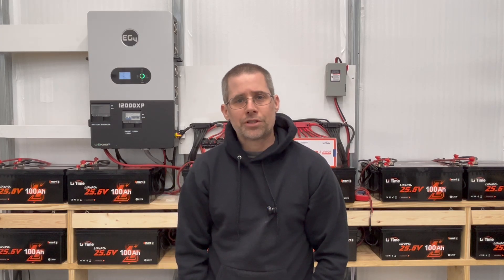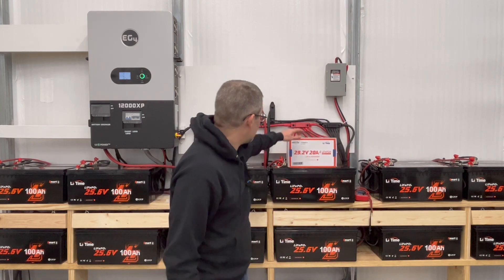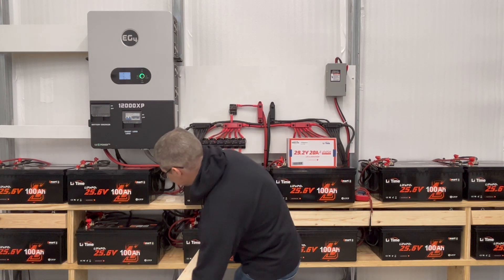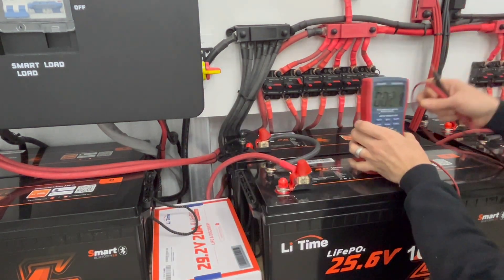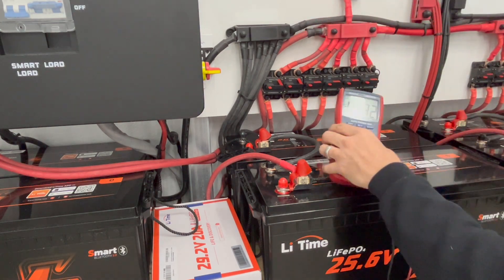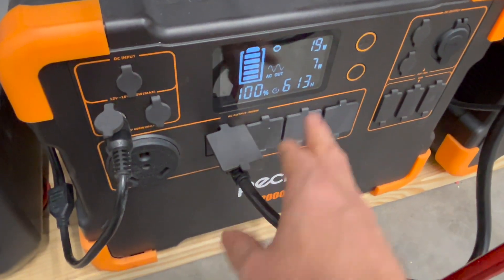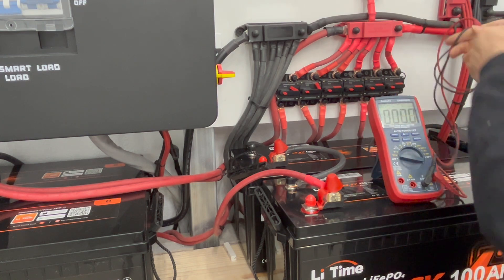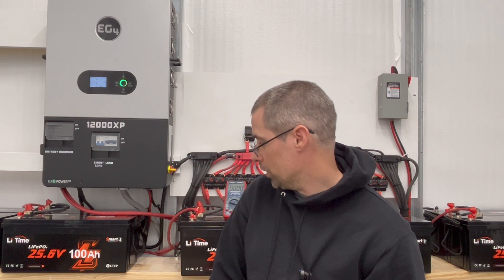Fixing LiTime 24V Battery BMS Troubleshooting - The DIY Guide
In this video, I'm sharing my experience with a recent issue involving my LiTime 24V Lithium Iron Phosphate battery setup. Out of my 24 batteries, one has unexpectedly failed, with the Battery Management System (BMS) locking up with low voltage and refusing to respond. I'll walk you through the troubleshooting steps I've taken, show you the symptoms, and discuss my thoughts on the overall reliability of these LiTime batteries.

If you're considering LiTime 24V batteries for your solar, RV, or off-grid power system, this video is crucial. I'll be detailing the specific problem I encountered, the potential causes, and whether or not I was able to resolve it.

Join me as I investigate this LiTime 24V battery failure and share my honest review.